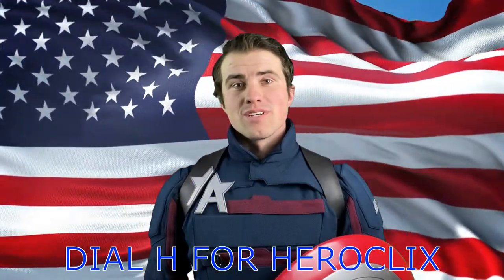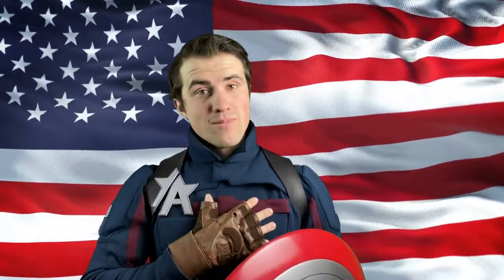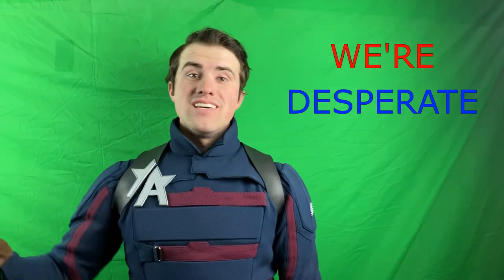Special message from Captain America to Wizkids